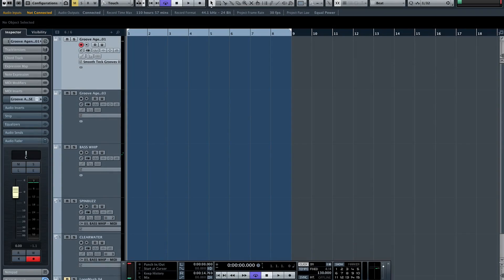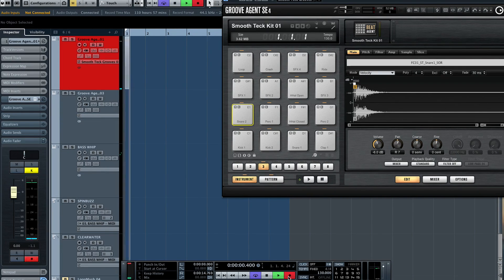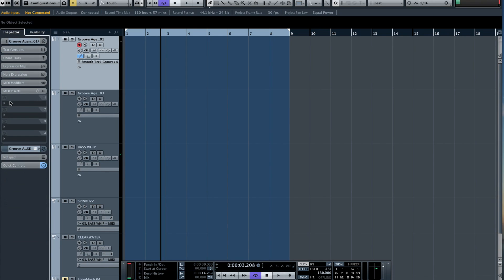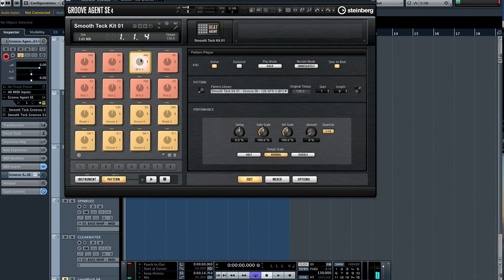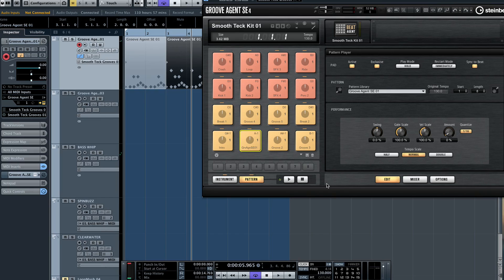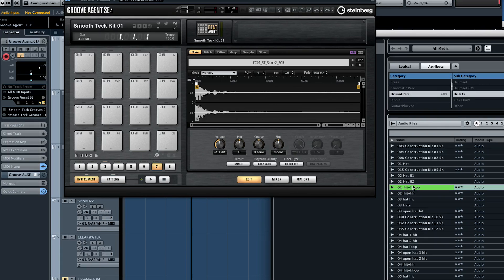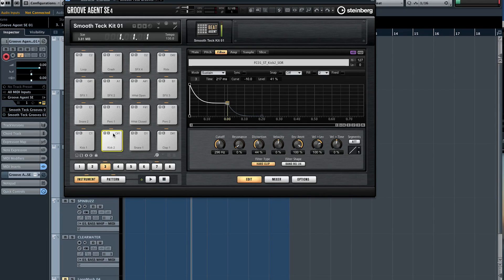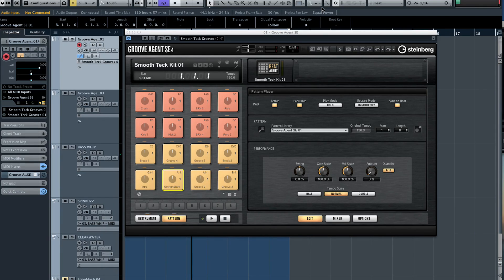Cubase 7.5 Part 1 - Groove Agent SE4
In Part One of our introduction to the new features of Cubase 7.5 we take a look at the overhauled Groove Agent SE4. Perfect for making beats for any genres with its MPC style layout, new drum kits and automatic mapping of instruments as drum maps into the drum editor and beat designer.

For further information on the new features of Cubase 7.5, take a look the other video's in this series: